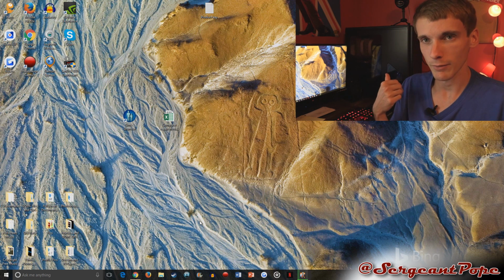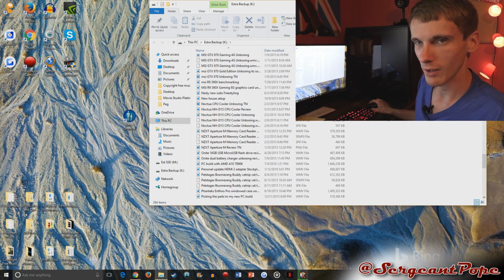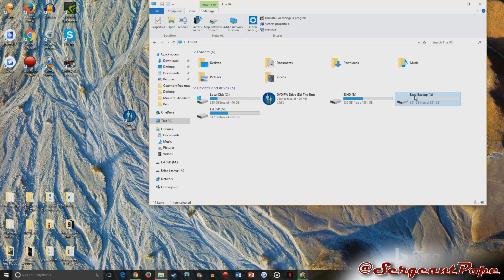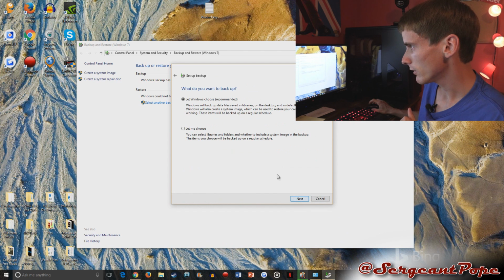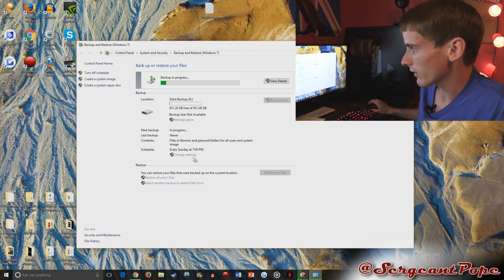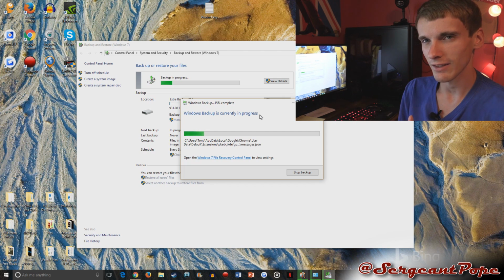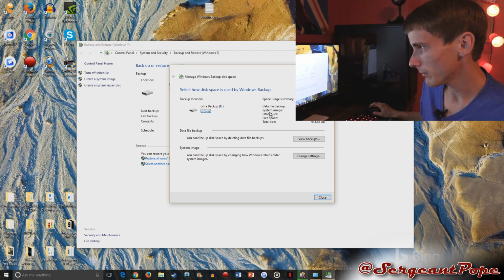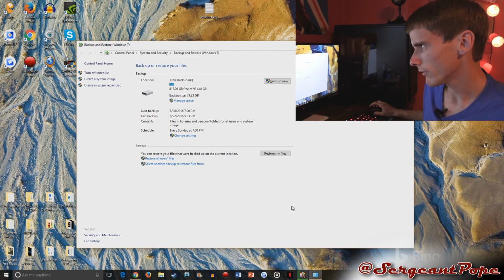How to backup files from Windows 10 - AUTOMATIC PC BACKUP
If you didn't already know, backing up your files on Windows 10 is actually quite simple. Let's do this!